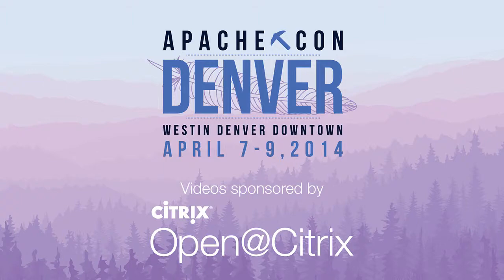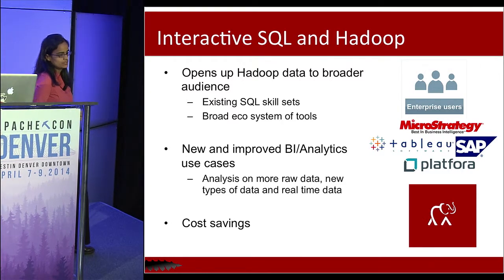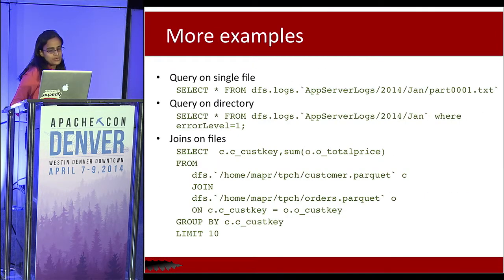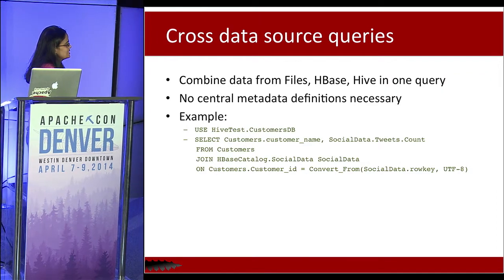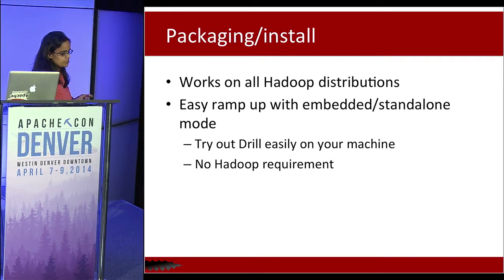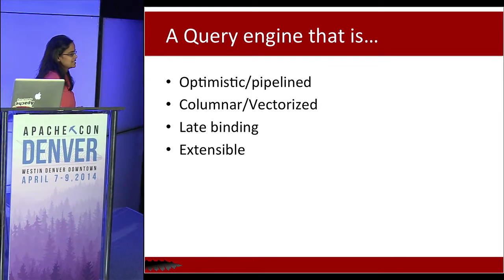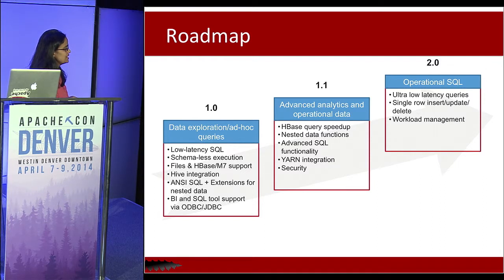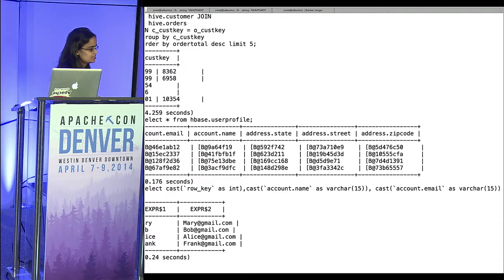Building Highly Flexible, High Performance Query Engines -- Neeraja Rentachintala